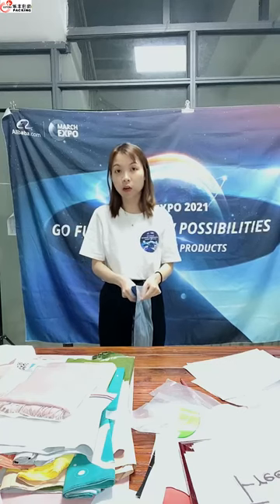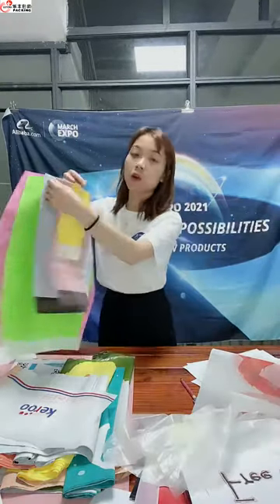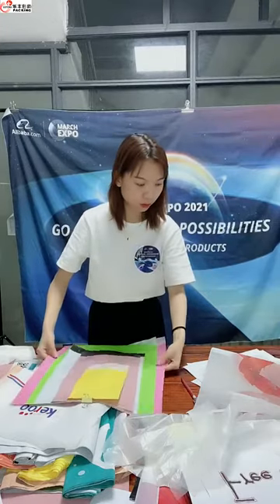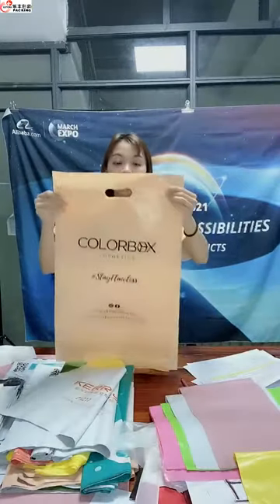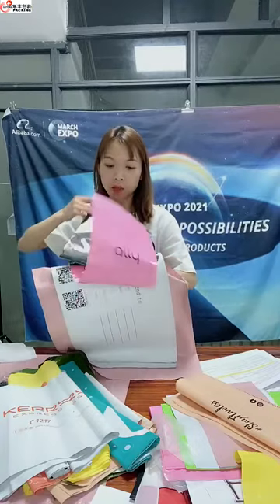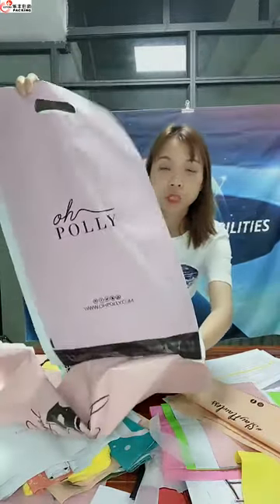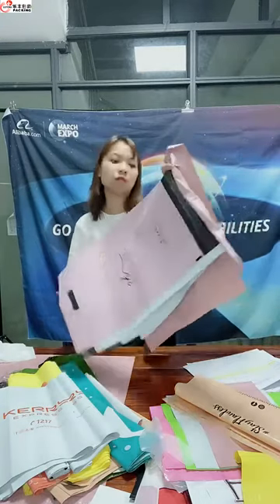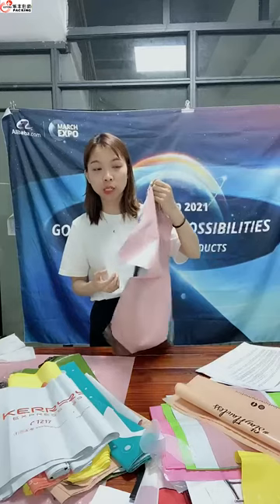Exquisite Structure Manufacturing Mailing Bags Plastic Currier Mailing Bag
Name：    mail bag/shipping bag/courier bag/postal bag
Color：     Pink as picture or your color choice in Pantone
Size：       your size，custom
MOQ :       10000pcs
OEM/ODM service:      Acceptable
Materials:              High quality biodegradable materials or  PE
Delivery time:      10-15days
Feature:                Waterproof,high toughness,strong tear
Style:                    With die cut handle
Sample :              Exist sample for fee
Sample with your logo & size need to be negotiated
Certification:       ISO9001/ISO14001
Company name：           Guangzhou Lefeng Plastic Bag Co., Ltd.